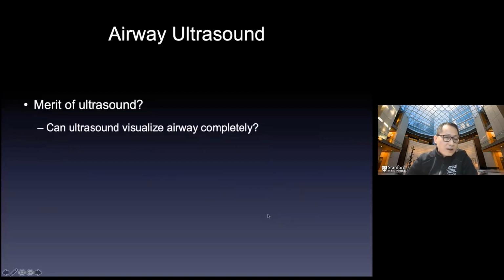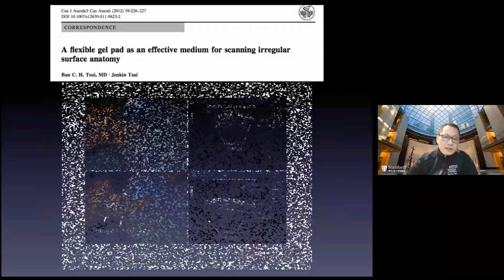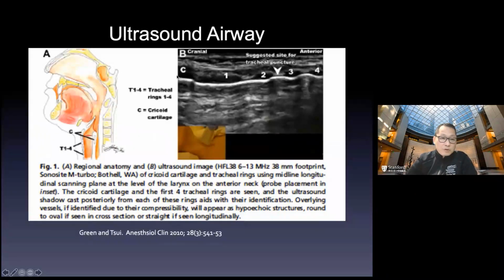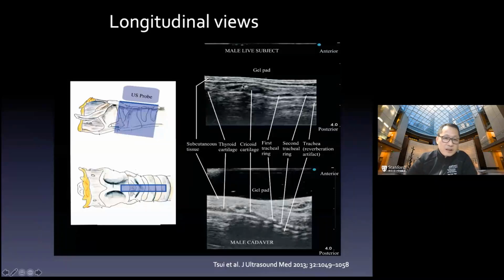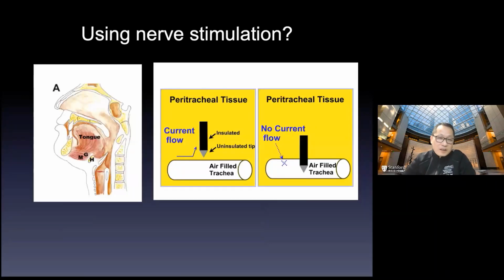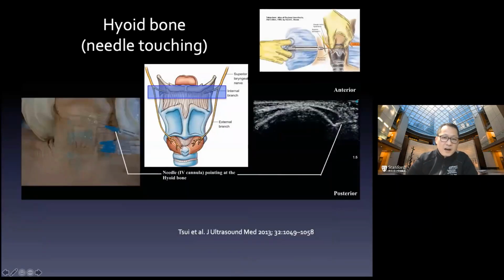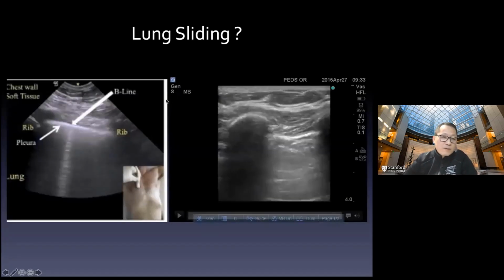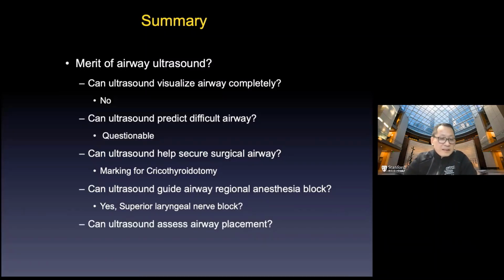Point of Care Airway Ultrasound.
Dr. Ban Tsui, USA.